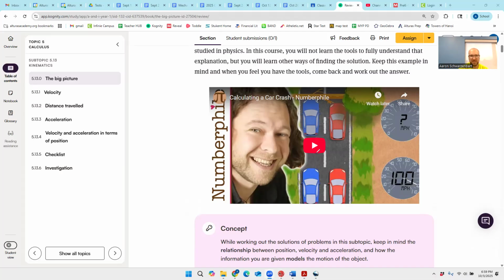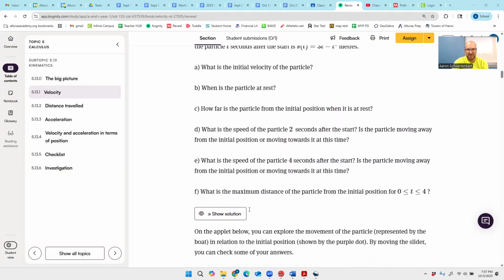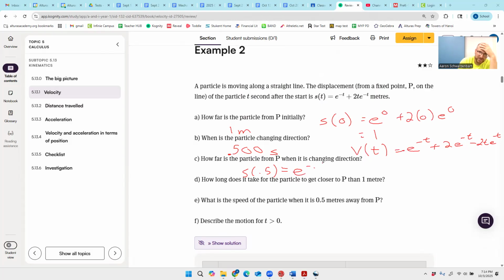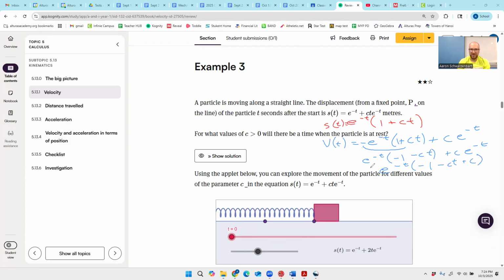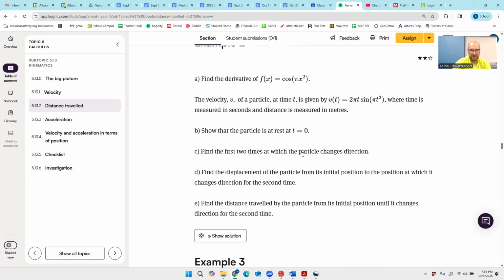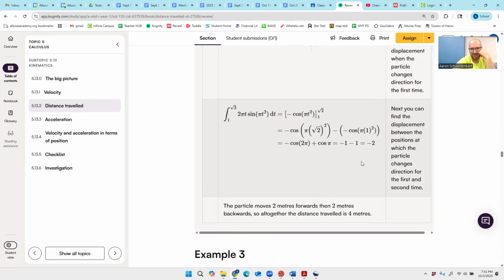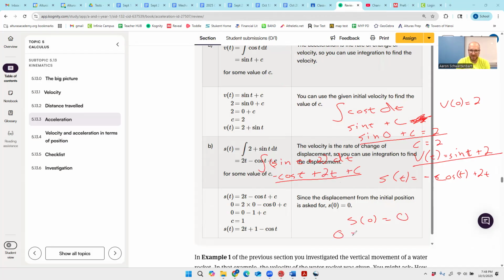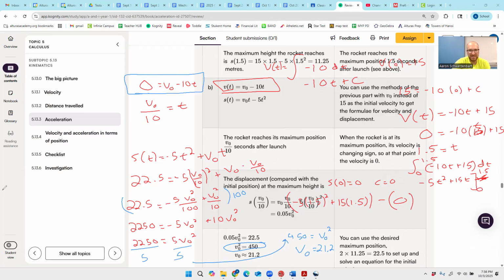A & I 5.13.0-. 5.13.3 Displacement, Velocity, and Acceleration with Calculus